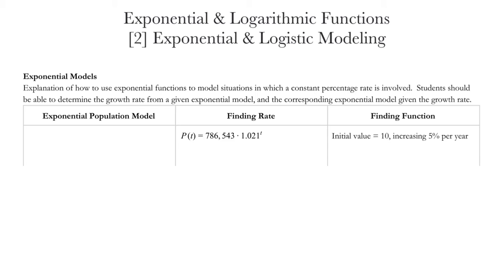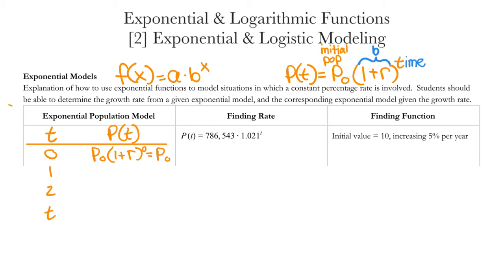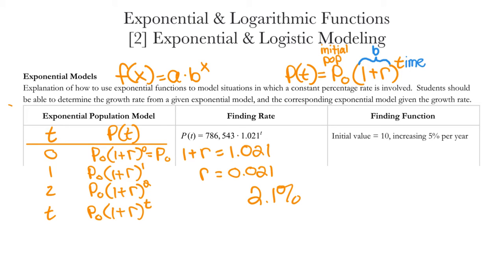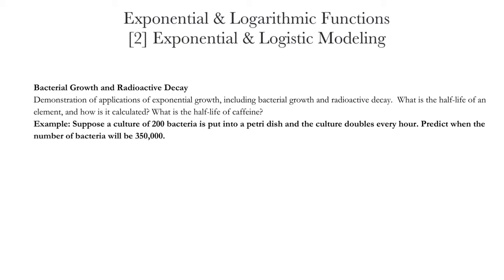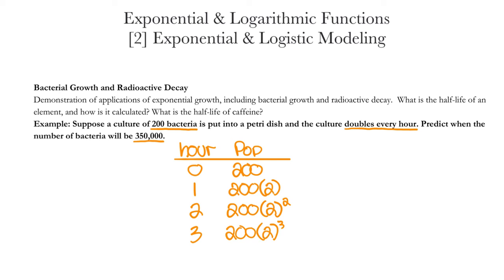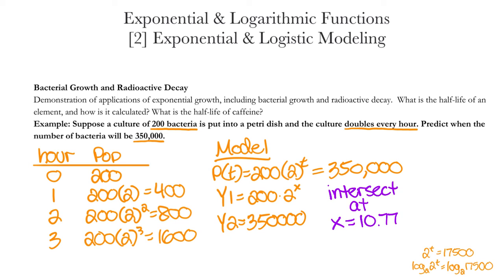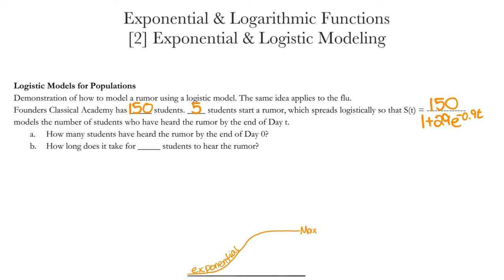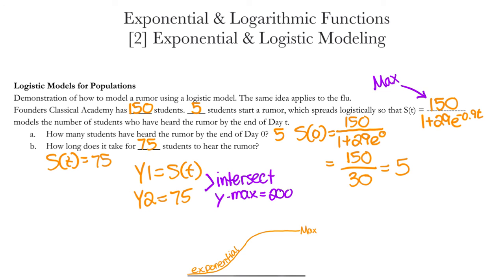PreCalc ExpLogFx 2 ExpLog Modeling